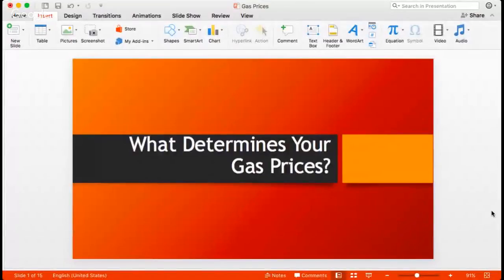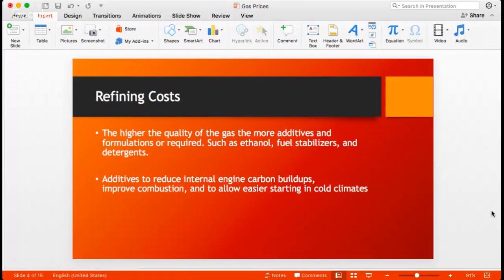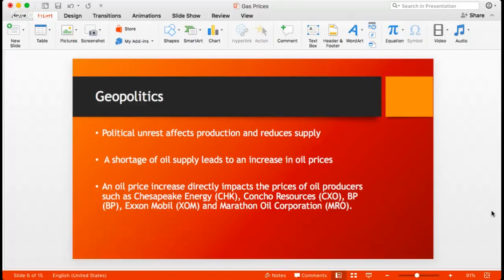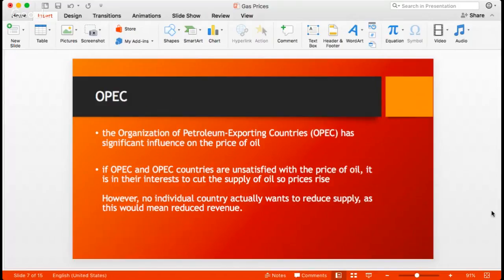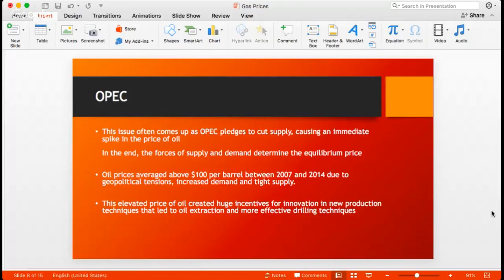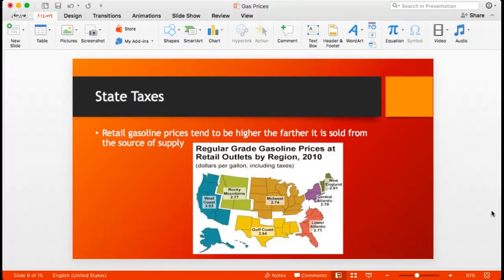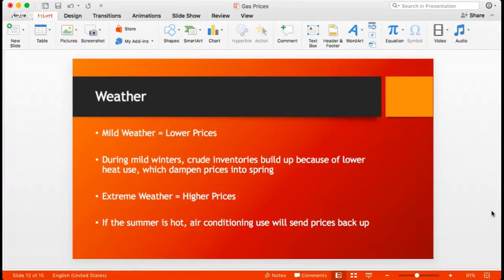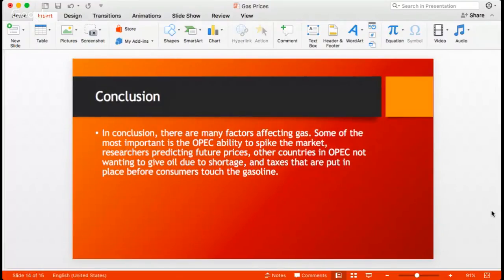Gas Prices Webinar